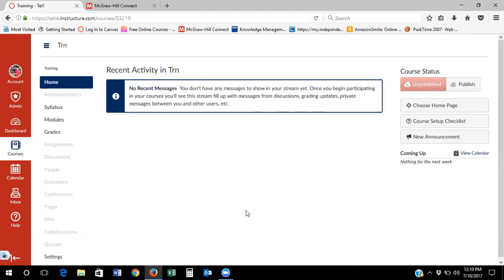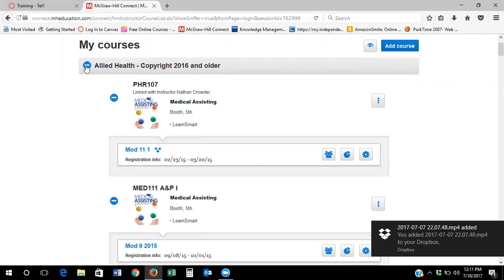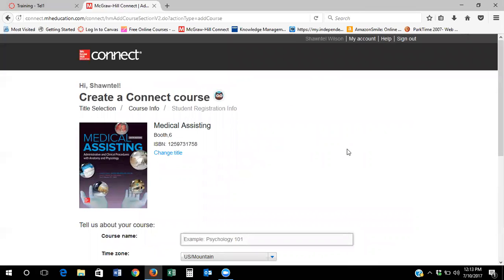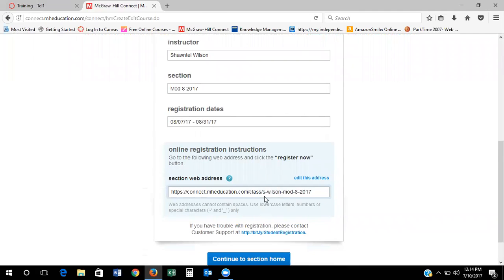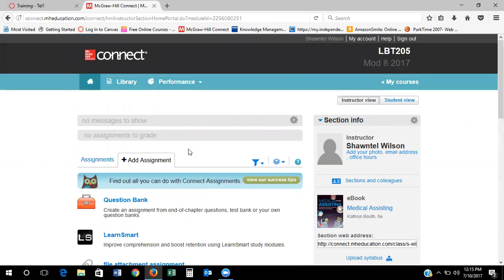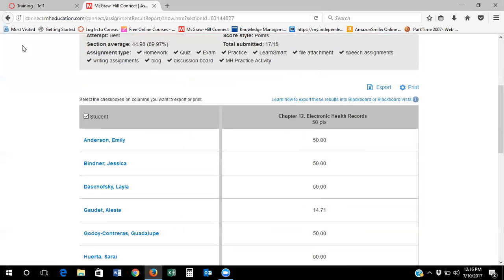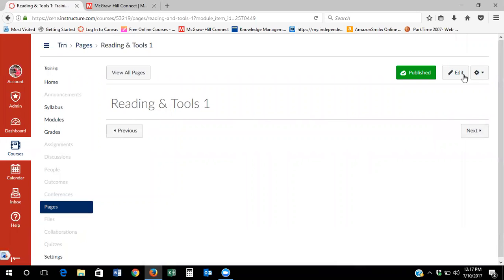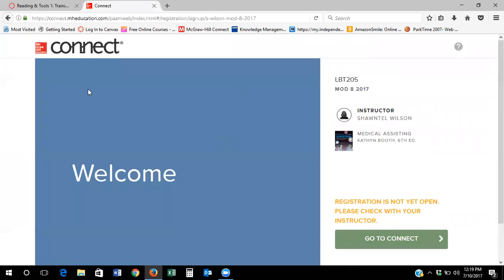Using Connect with Canvas